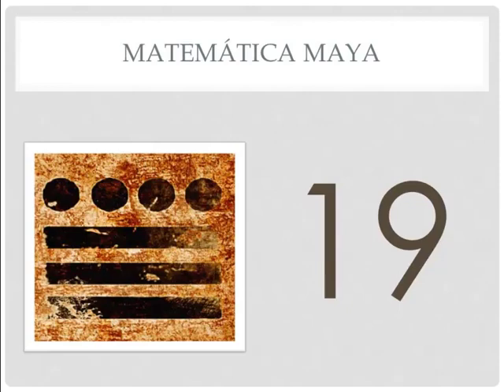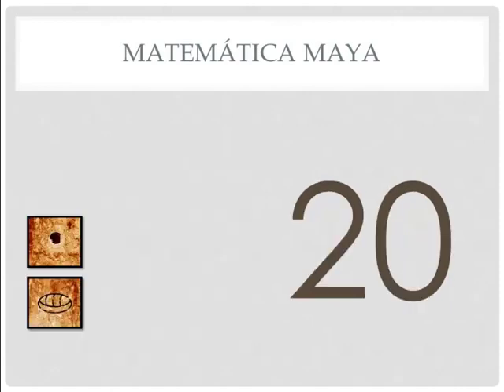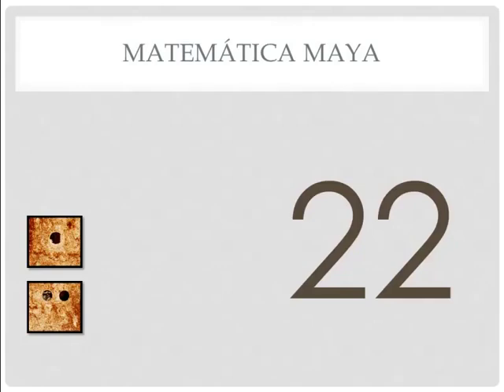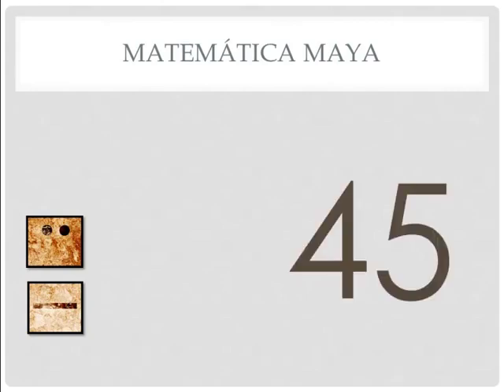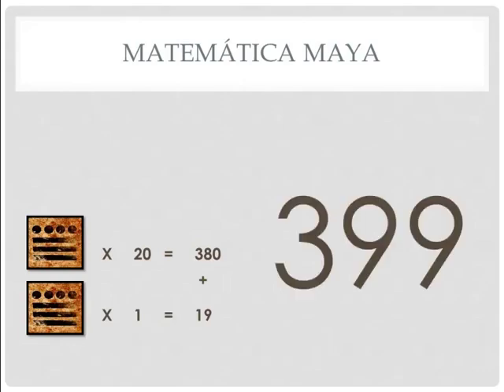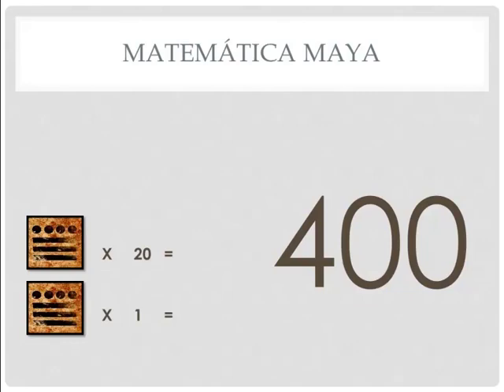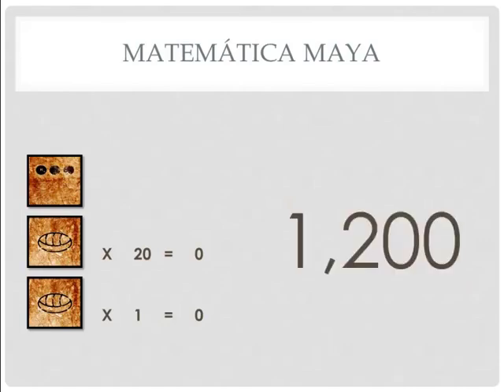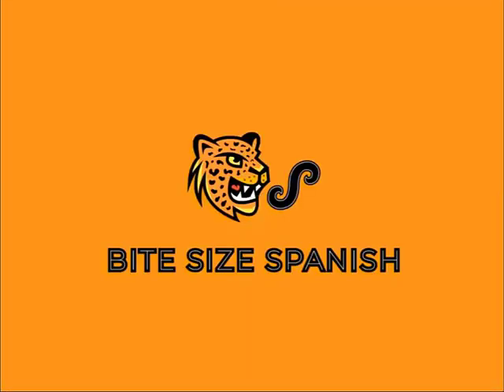Maya Math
Maya Math - Addition & Multiplication